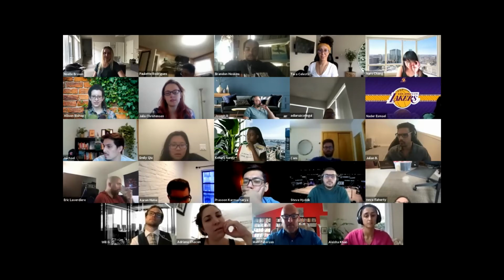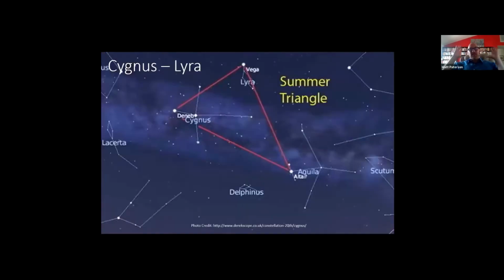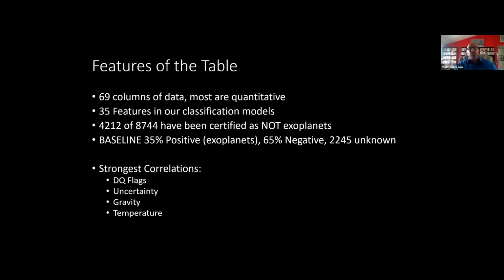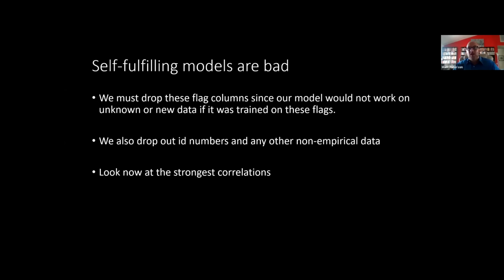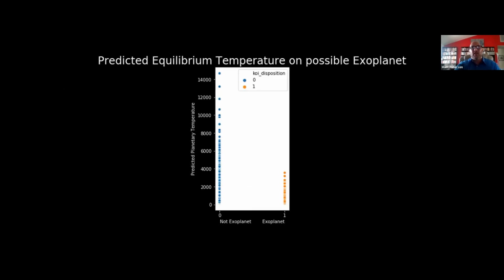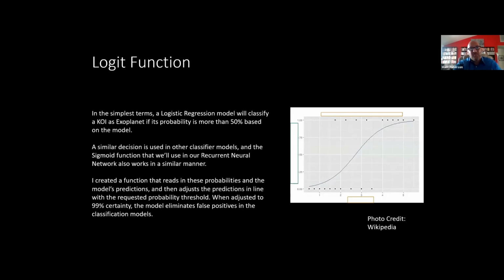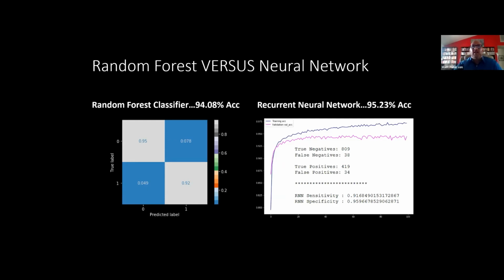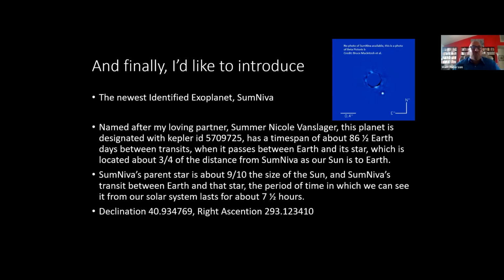SumNiva - New Exoplanet Discovered using Machine Learning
Machine Learning has positively identified 39 previously unknown exoplanets from the Kepler Objects of Interest Dataset. You can view one of them, named SumNiva, at Declination 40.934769, Right Ascension 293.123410 though the planet itself is only visible for 7 1/2 hours every 86 1/2 days.

This talk was given for General Assembly's Data Science Immersive - 13 on September 25, 2020. Special thanks to Noelle Brown of General Assembly for inviting me to speak.

Using an algorithm that employs a Recurrent Neural Network, a Random Forest Classifier, and  Logistic Regression Model, we narrow 2,245 unknown and unclassified Kepler Objects of Interest down to 664 likely exoplanets with over 90% certainty. We then employ a python function to eliminate false positives from our predictions, and are left with 39 predictions.